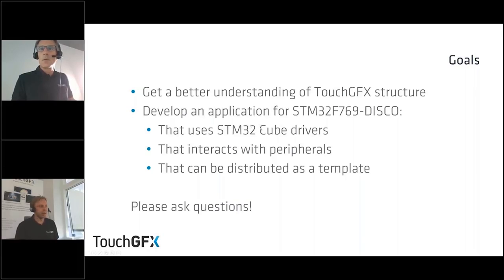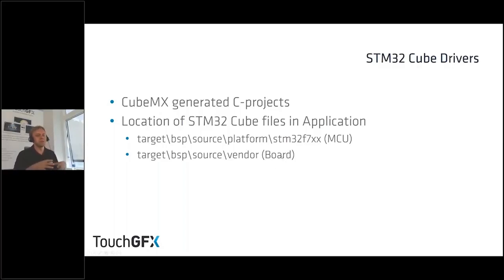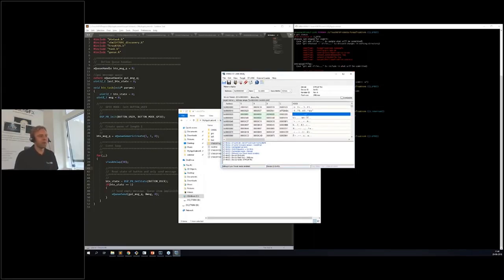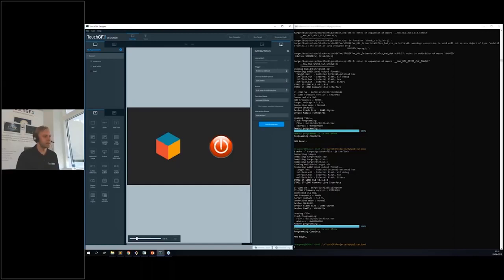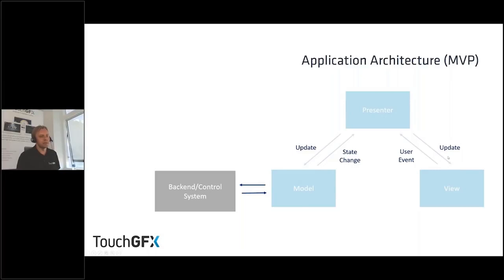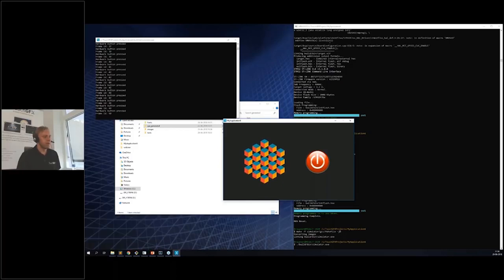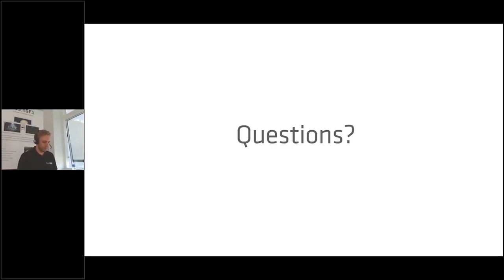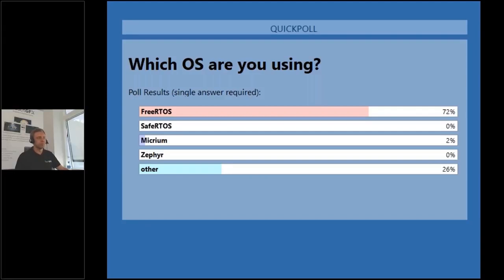TouchGFX Webinar: Hardware integration on STM32F769 Discovery kit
Goals of this TouchGFX webinar is to:
- Get a better understanding of the TouchGFX structure
- Develop an application for STM32F769-Disco:
  - That uses Cube drivers
  - That interacts with peripherals
  - That can be distributed  as a template